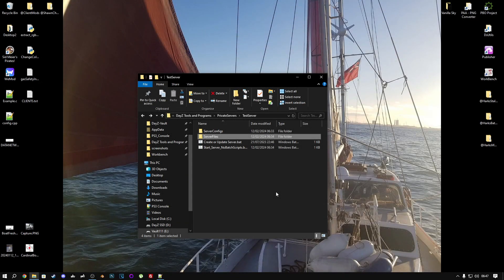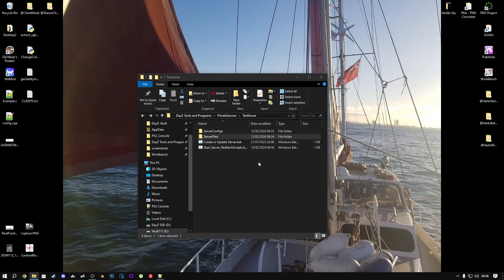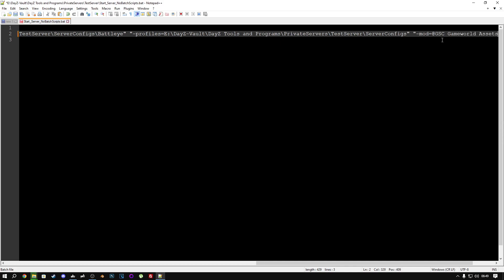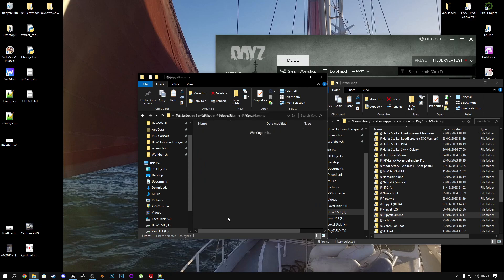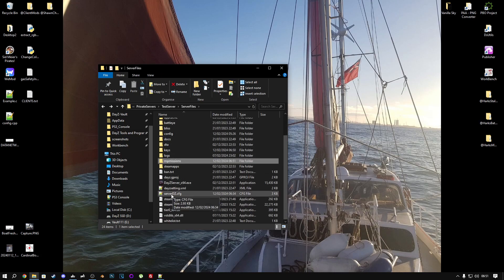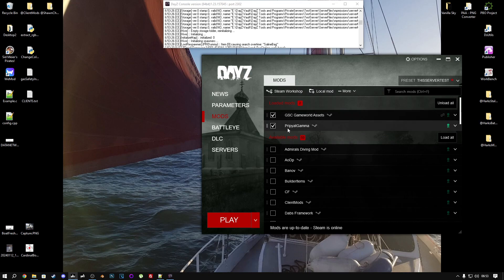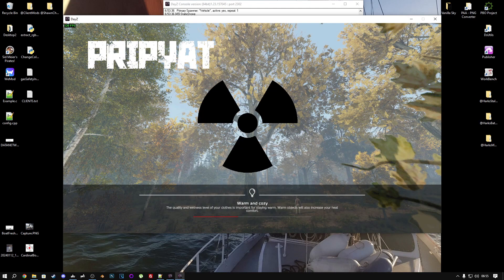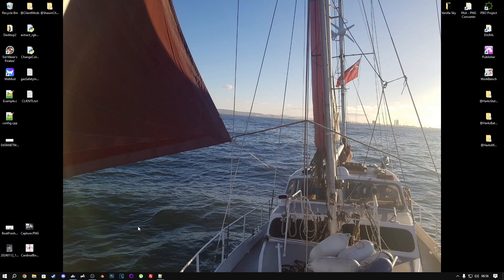How to add Mods and Maps to your DayZ Server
This is a part 2 video of sorts detailing how to add mods and maps to your new dayz server.

I also offer custom jobs so if this is something your interested in get in touch on my discord "paulharkness"